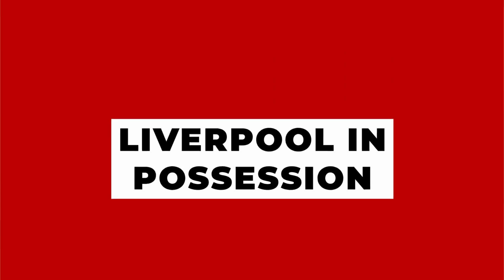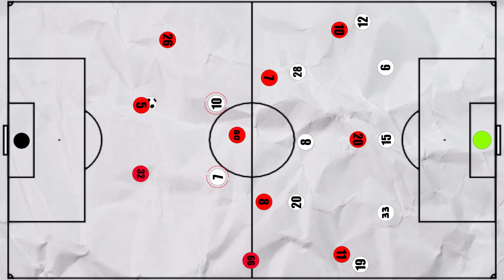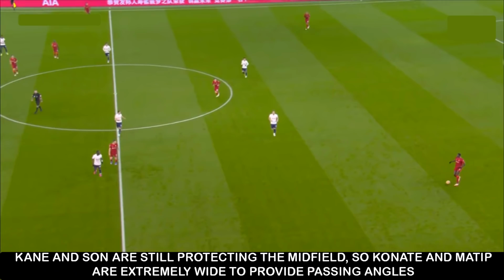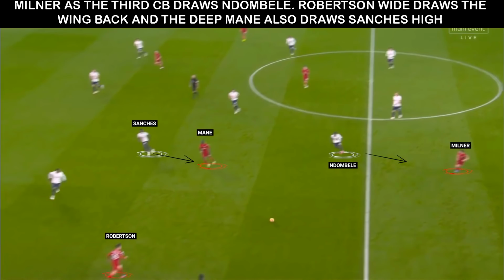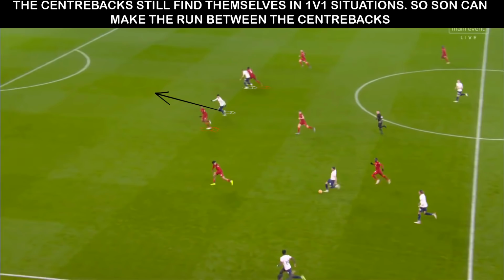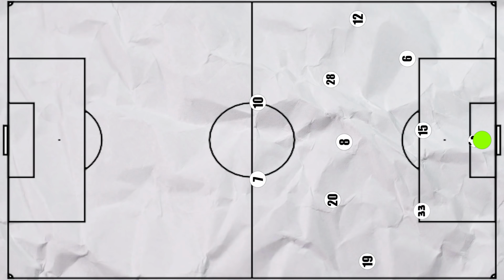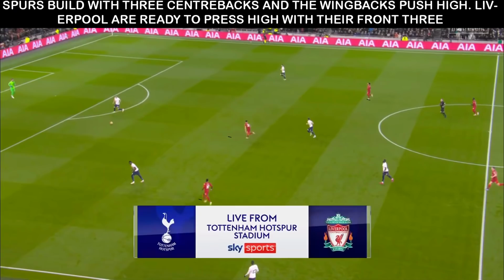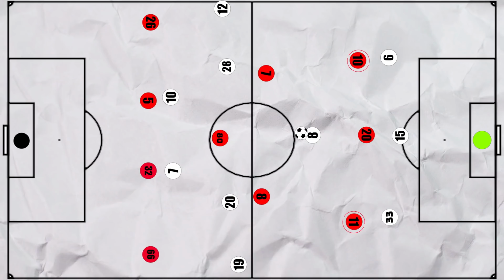Tactical Analysis : Tottenham 2-2 Liverpool | Signs Of Progress For Conte's Spurs